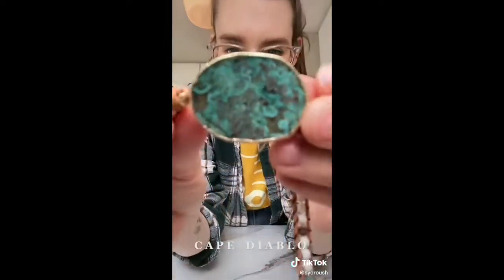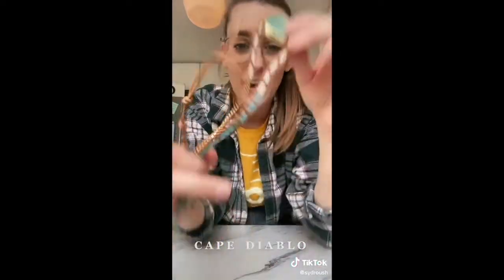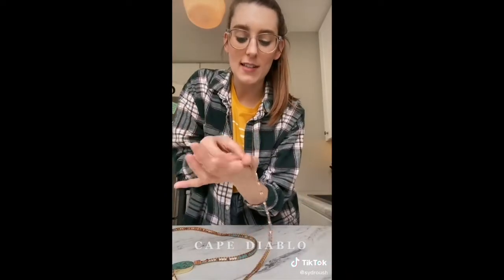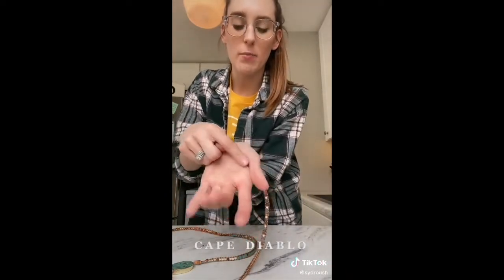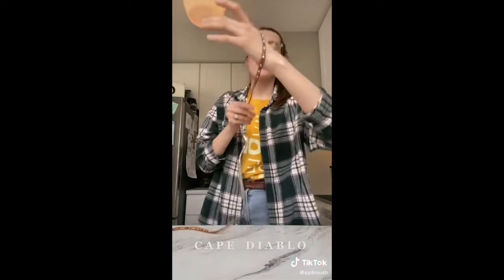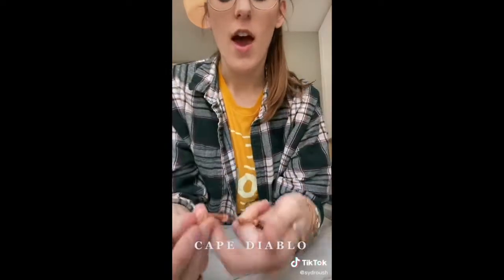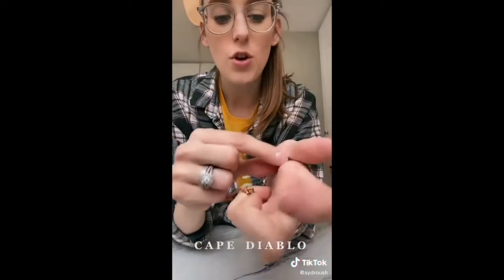How To Wrap a CAPE DIABLO Bracelet